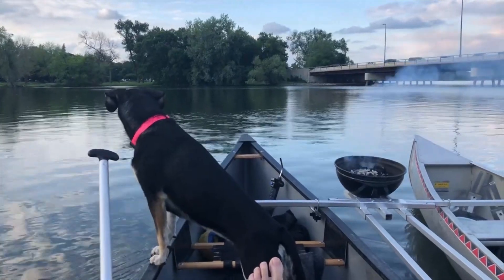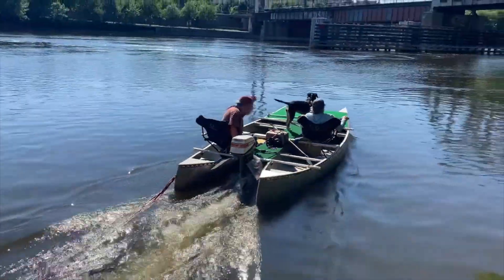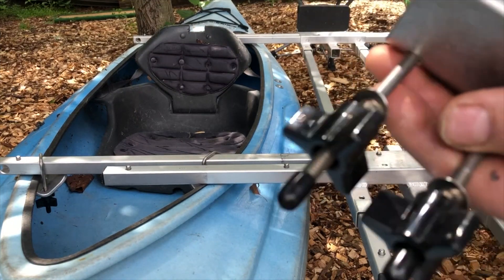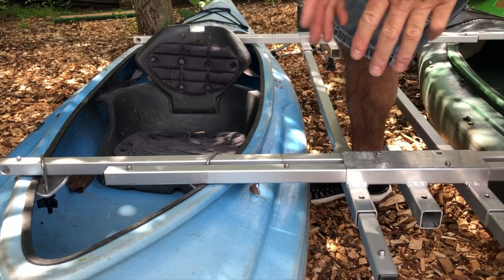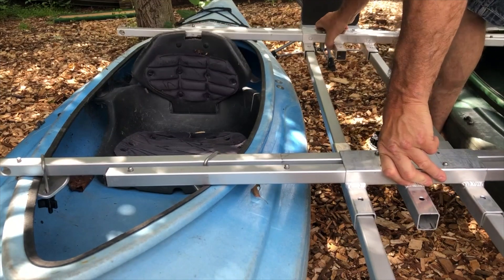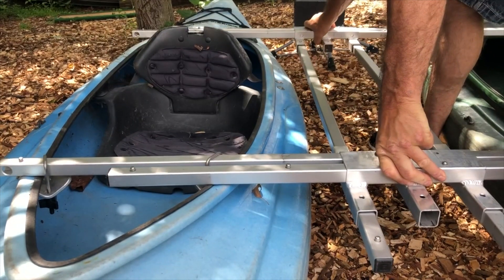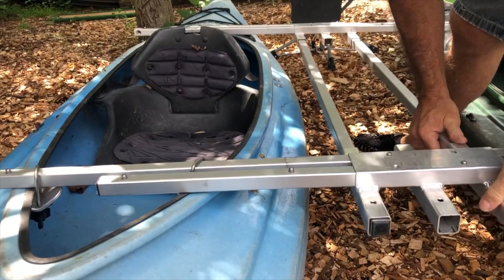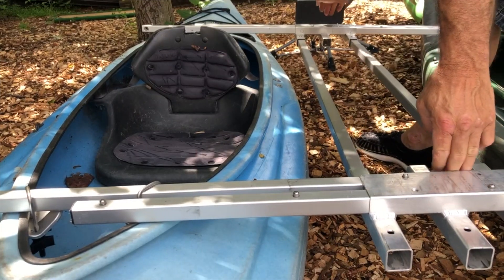Drone and my TwoCanoe HD 1080p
Random shots of boating around with some kayak and clamps uses too.